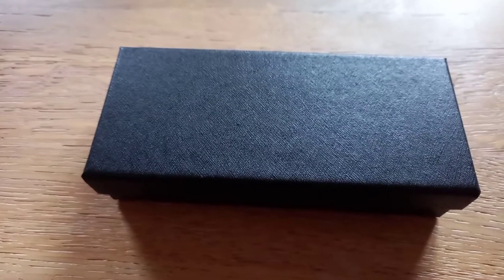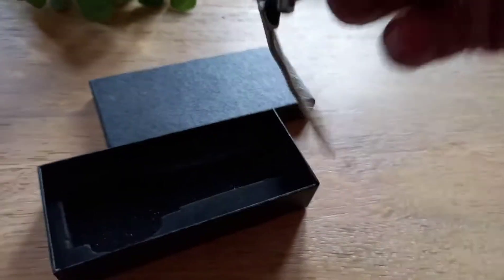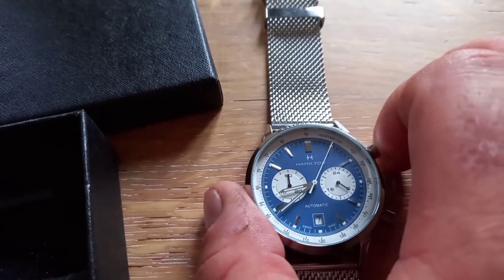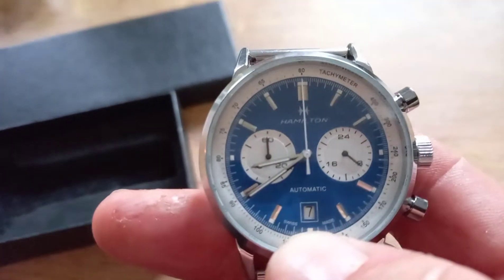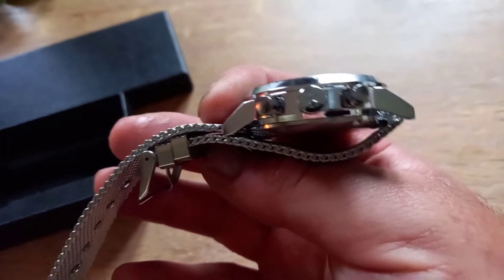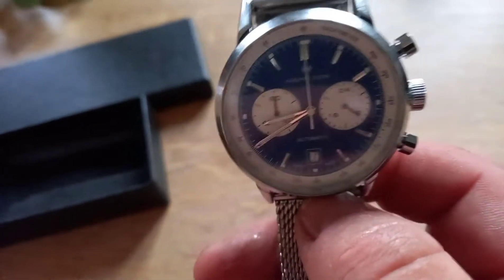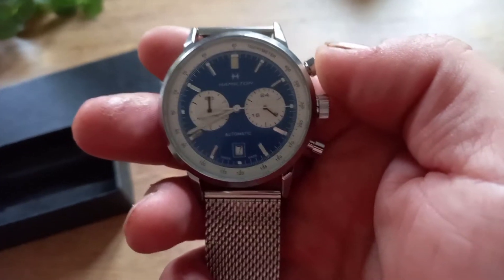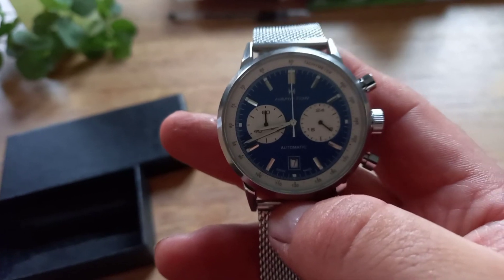Hamilton Replica Watch From Wish.com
another half decent replica watch came from wish.com wstch the review. this review doesnt premote replica's.